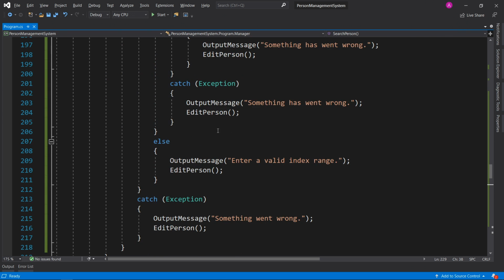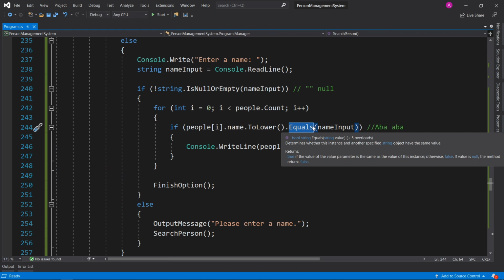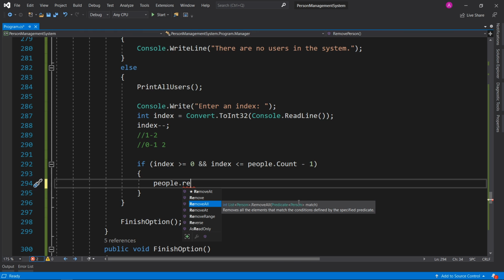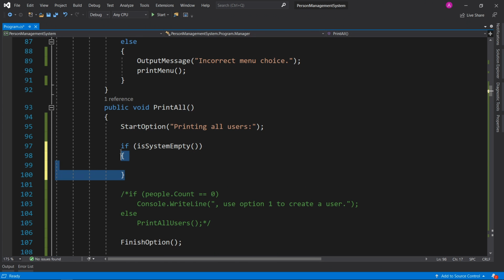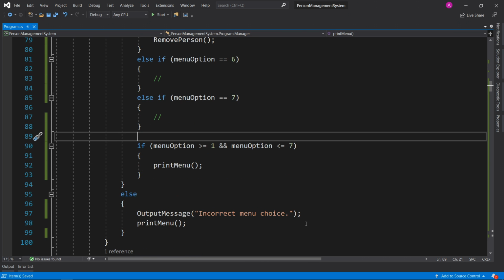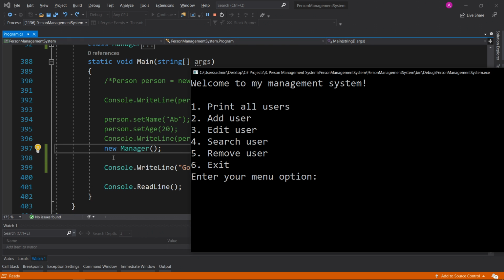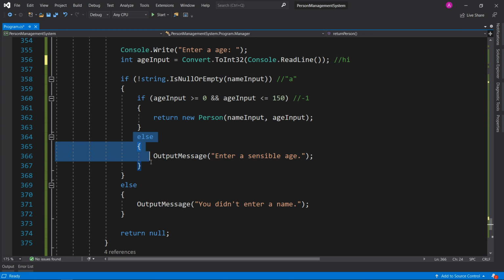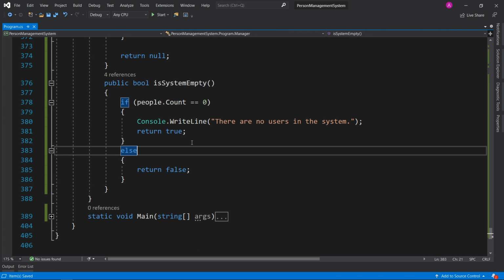How to make a Management System in C# - Part 4/4 (search/remove person, final recap)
Learn how to create a management system in C#. The features will be implemented in this part alongside refactoring code to increase the maintainability of the system.

During this series you will understand how to write an error free program which allows you to manage users with lots of different actions like: printing users, adding users, editing users, searching users and removing users. Lots of functionality packed into one program!

Timestamps:
0:00 - Search Person
07:30 - Remove Person
11:50 -  Exit program
13:00 - Funct. Refactor
20:00 - Menu String[]
24:45 - Full recap
35:30: - Outro